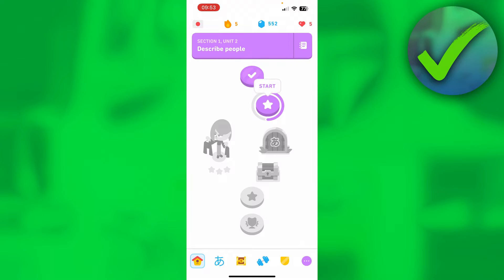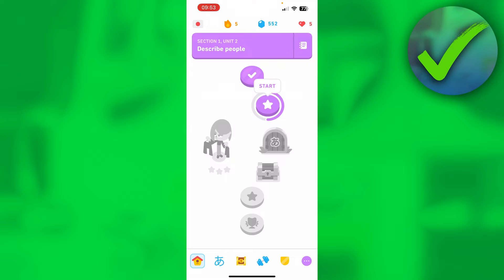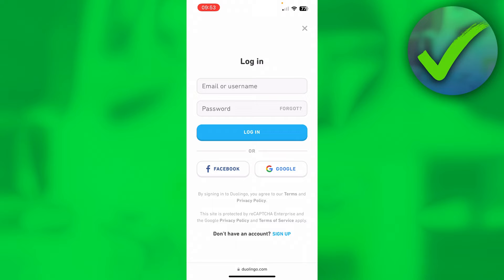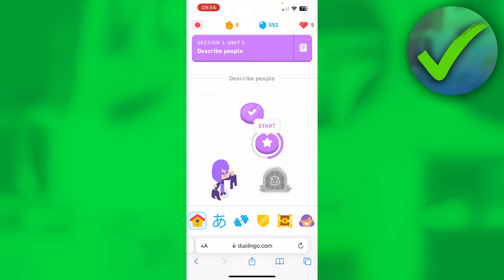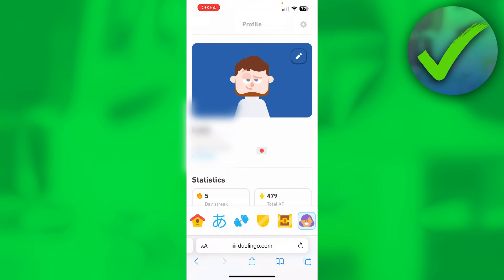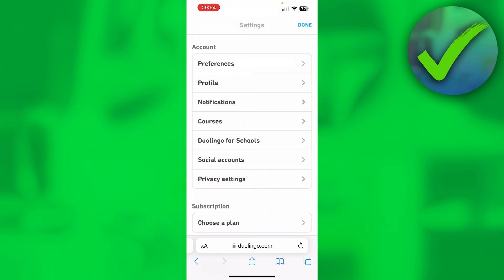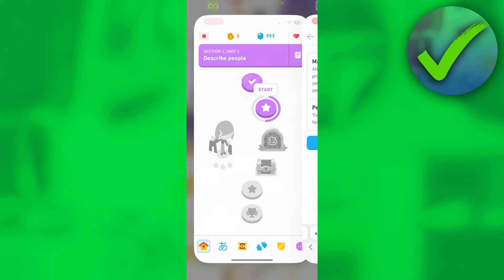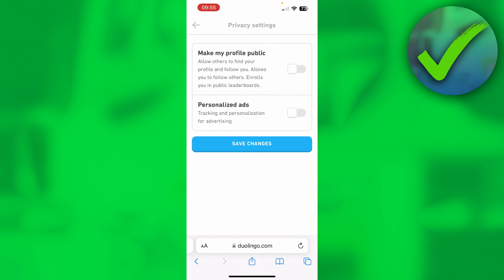How to Make your Duolingo Account Private (2025)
In this video I show you how to Make your Duolingo Account Private 2025

Do you want to know how to make your profile private on duolingo 2025? Then I'll show you how to make duolingo account private easily.

This is a step by step Duolingo tutorial on how to make account private on duolingo and how to make duolingo profile private